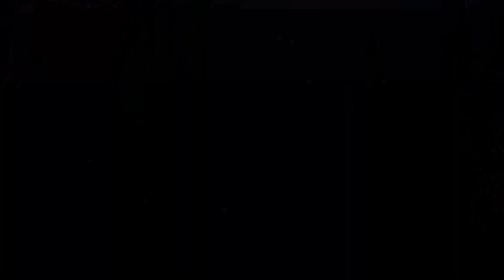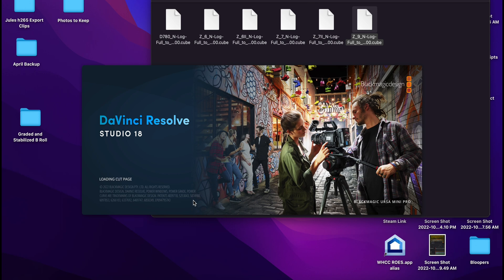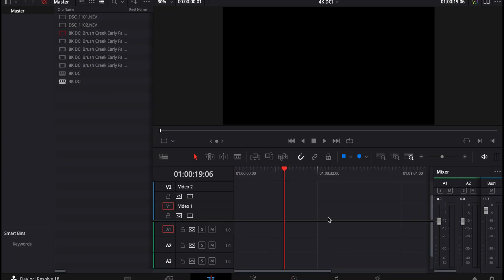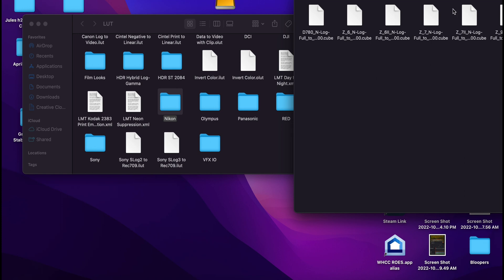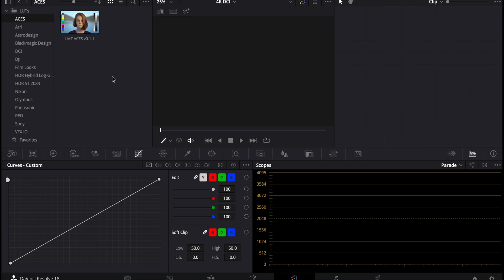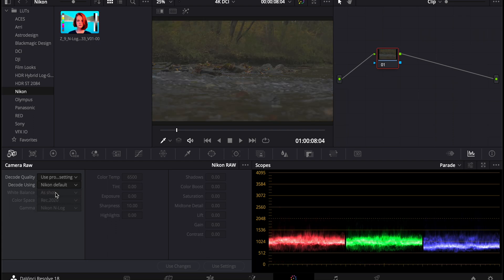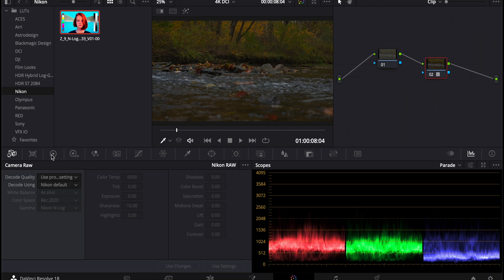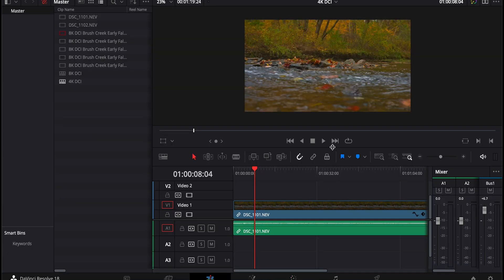Nikon Z9 LUT REVOLUTIONIZES Nraw Editing in DaVinci Resolve Studio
A short tutorial on installing the Nikon LUT in DaVinci Resolve Studio for grading and editing Nikon Nraw for the Nikon Z9.

After playing around with Nraw for a few days I can see that I will only use it for very specific situations. Like if I need very wide dynamic range for a B roll clip or something. I very much doubt I would shoot an entire video on just Nraw. It would take ages to export and its time I just don't have.

The CF Express card used for recording the 4k and 8k nraw:
Angel Bird 512GB SE (180$)

Interested in learning photography? Join a discord!

Memory Cards:
Sony 64GB XQD Card
Angelbird 512GB CF Express Type B Card

Tripods: Manfroto Action Tripod
Benro TMA47AXL

Audio: Deity VMic D3 Pro

Software:
Black Magic Resolve Studio 18

Stickers with the MWP Logo.